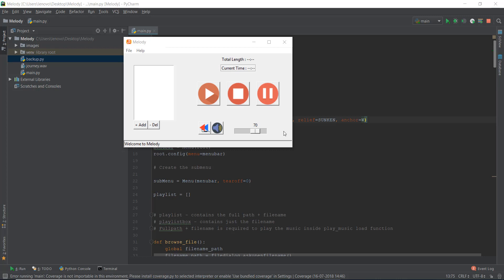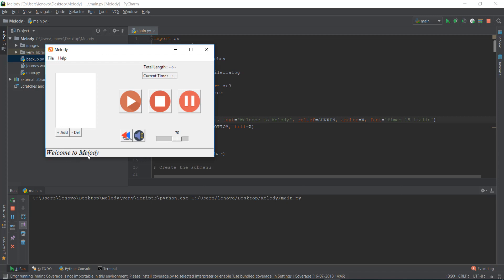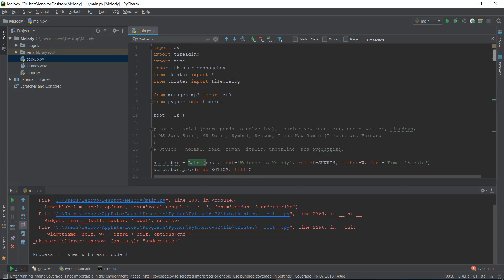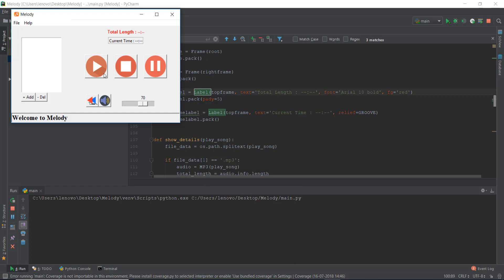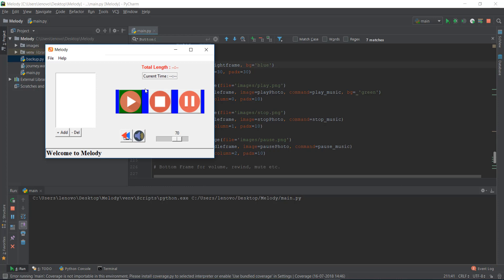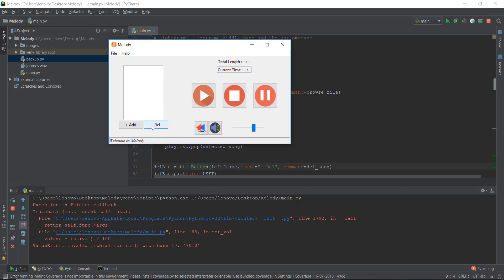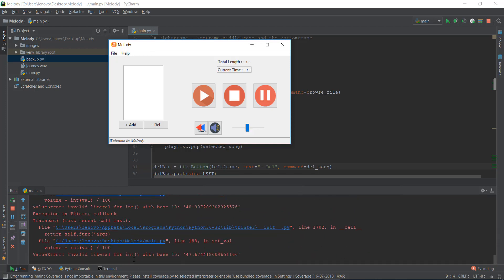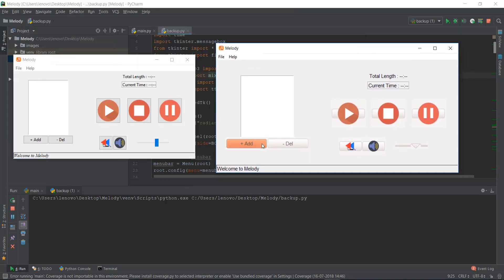Python GUI with Tkinter - Styling + Fonts + Themed Widgets - 27/30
Day 27 - In this video we learn about fonts in Tkinter, how to change the background color of window and buttons, we also learn about ttk widgets. Basically how to make our Python GUI look amazing.